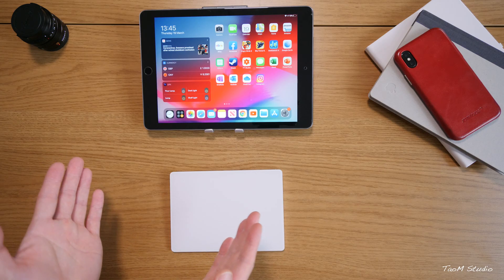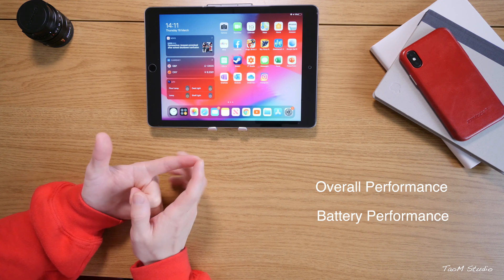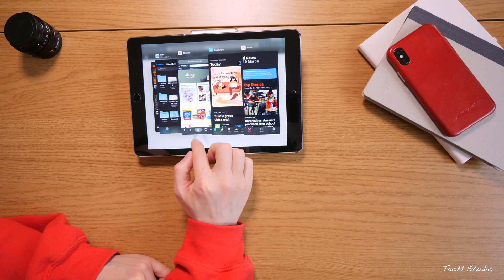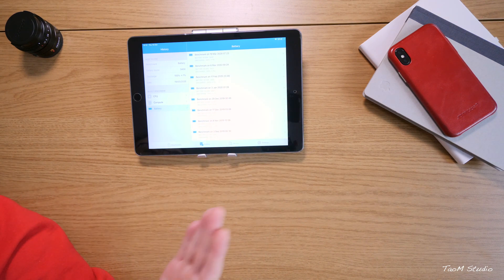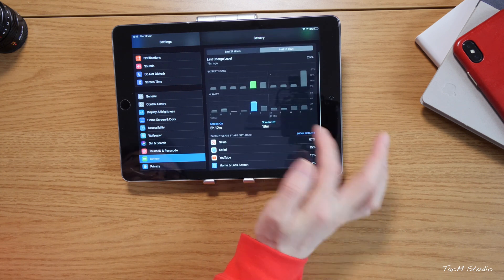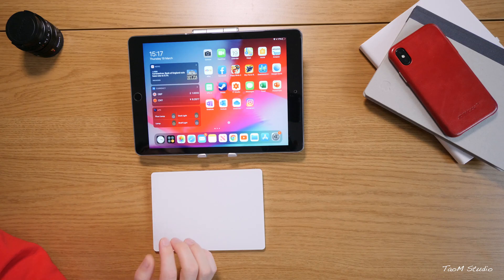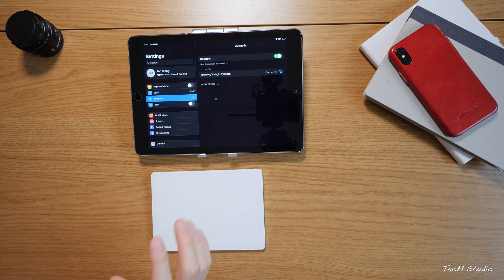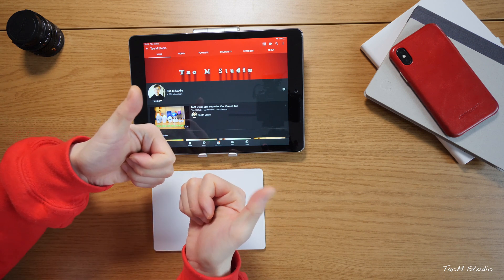iPadOS13.4 on iPad Air2-Is it BETTER?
iPadOS13.4 and iOS13.4 now officially support Apple Magic TrackPad and Magic Mouse 2. In this video, I will share how iPad air2 perform on iPadOS13.4.

We will be testing overall performance, battery life and trackpad.